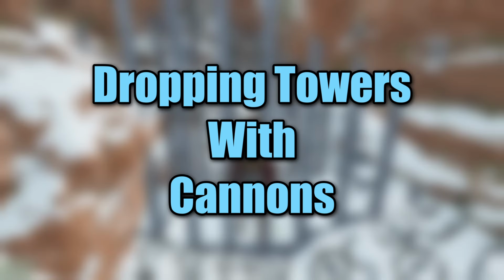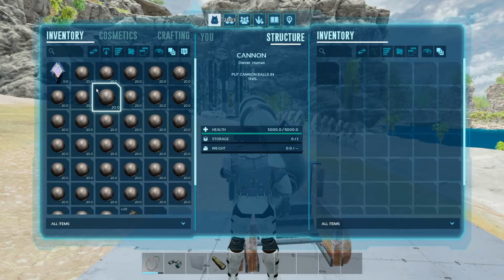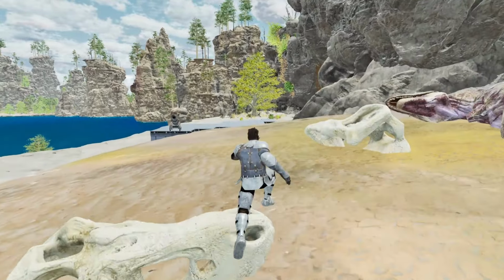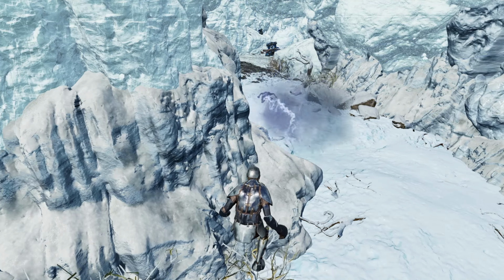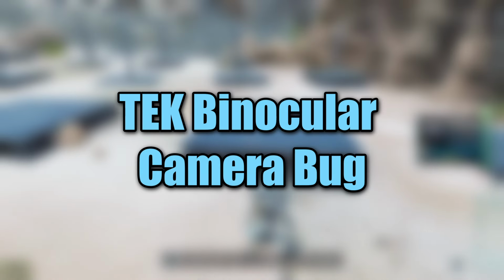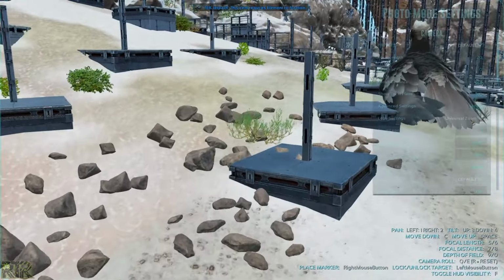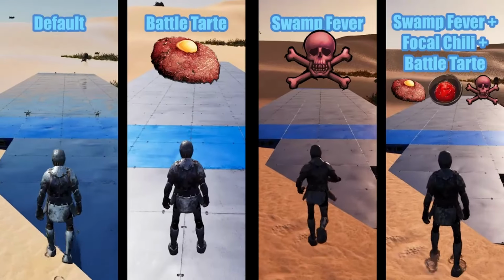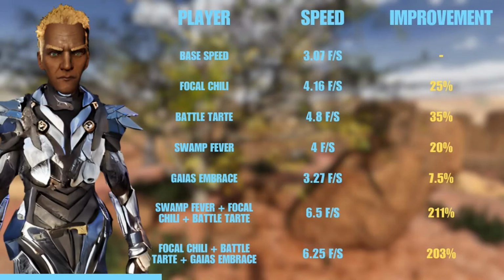10 BEST Tricks To Dominate Your Enemies In PvP | Ark Survival Ascended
You won't want to miss a second of the dino-madness! 🦖🔥

0:00 Intro
0:19 Dropping Towers With Cannons
2:07 Shadow Tank Turrets
3:41 Using An INI File And Commands
4:44 Stay Hydrated
5:36 TEK Binocular Camera Bug
6:27 Know Your Buffs
7:14 Controller Unmount
7:50 Don’t Be Afraid To PvP
8:30 Go For The Easy Kill
9:00 Enjoy The Game

🤖 PvP Settings
Grass.SizeScale 0 |
Grass.DensityScale 0 |
r.VolumetricCloud 0 |
r.VolumetricFog 0 |
r.ContactShadows 0 |
r.DynamicGlobalIlluminationMethod 2 |
r.SkylightIntensityMultiplier 3 |
r.Nanite.MaxPixelsPerEdge 2 |
r.Shadow.CSM.MaxCascades 0 |
r.ShadowQuality 0 |
r.Shadow.Virtual.Enable 0 |
r.DistanceFieldShadowing 0 |
r.Streaming.PoolSize 0 |
r.Lumen.ScreenProbeGather.RadianceCache.ProbeResolution 16 |
r.Water.SingleLayer.Reflection 0 |
r.Lumen.DiffuseIndirect.Allow 0 |
r.Lumen.Reflections.Allow 0 |
r.Fog 0 |
r.BloomQuality 0 |
r.LensFlareQuality 0 |
r.MaxAnisotropy 1 |
r.ViewTextureMipBias.Offset 3 |
r.LightFunctionQuality 0 |
r.SkyLightingQuality 1